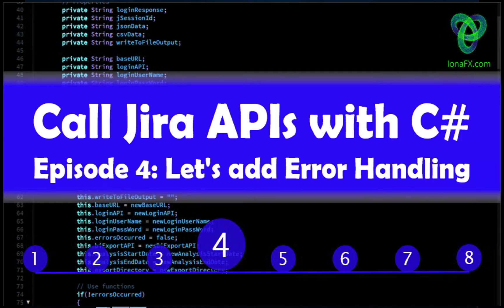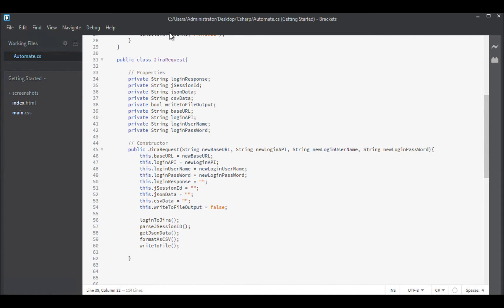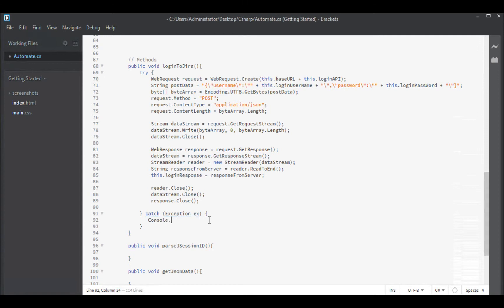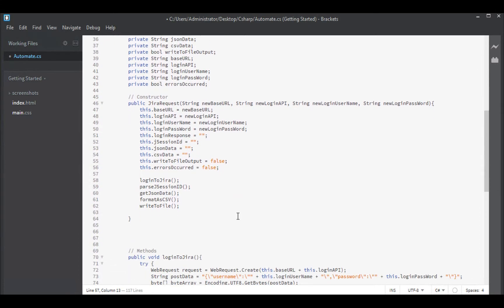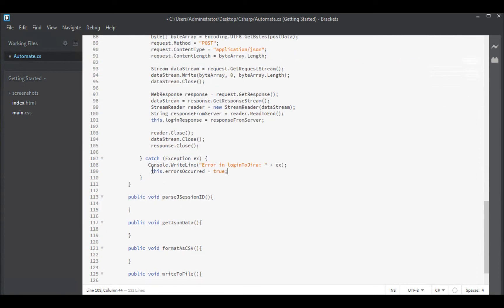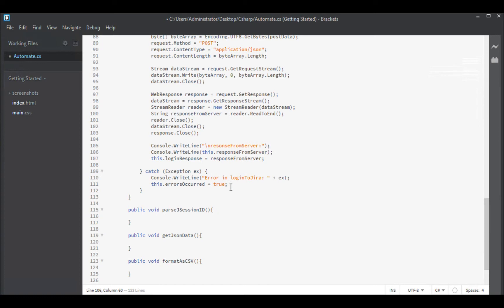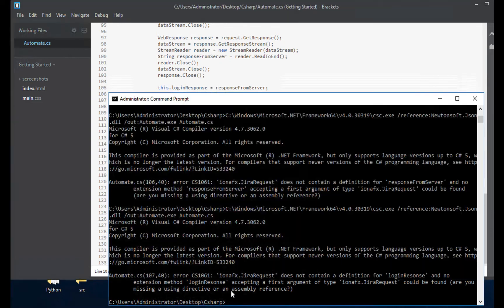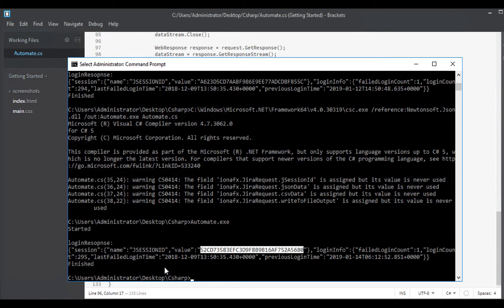Create a C# App to extract data from the Jira REST APIs - Ep. 4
Episode 4 (of 8) in our series on creating a C# App to query the Jira APIs.  In this episode, we add error handling and debug output.

Get a 50% early-adopter discount (before 30 June, 2019) by using this link when buying the IonaFX Business Intelligence Export add-in on the Atlassian Marketplace:

Lawyers think I should mention that... Discounts apply only to the purchase where the promotion is used. Subsequent renewals or upgrades are charged at full price. For academic licenses, the 50% academic discount applies in addition to the promotion discount.  Discount applies to new, upgrade, and renewal purchases for commercial and academic licenses.